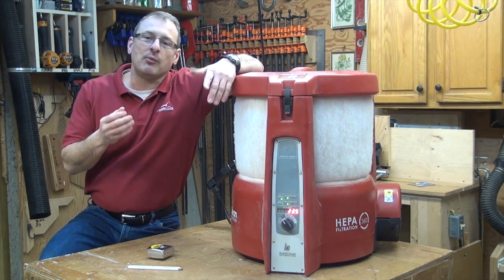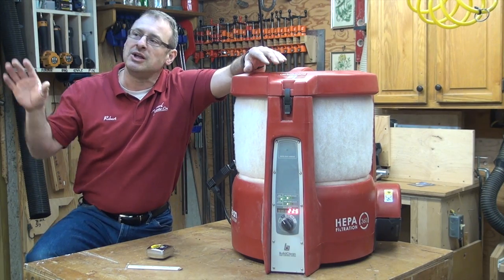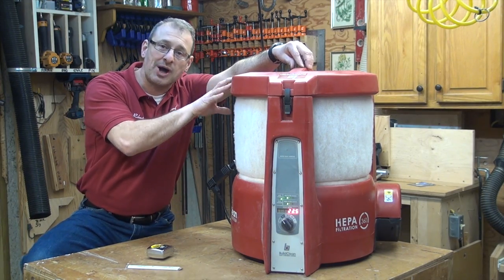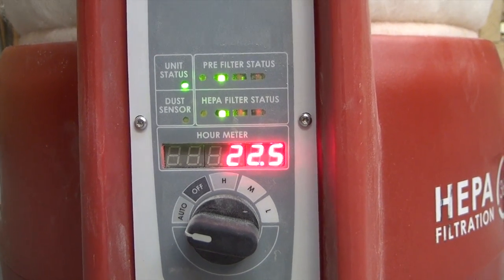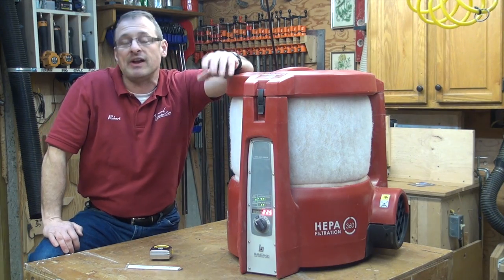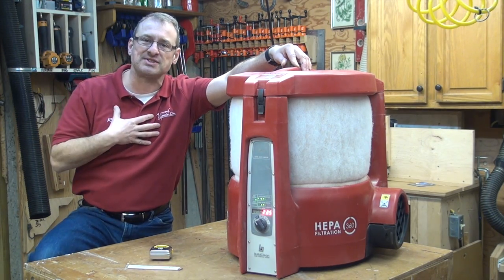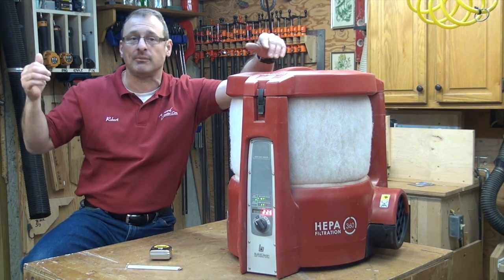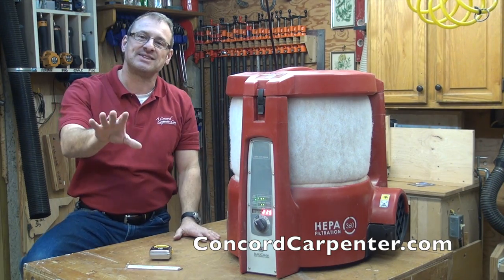BuildClean Dust Control System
BuildClean dramatically reduces airborne job site dust by drawing in air, passing it through a series of filters and returning the “scrubbed” air back into the space